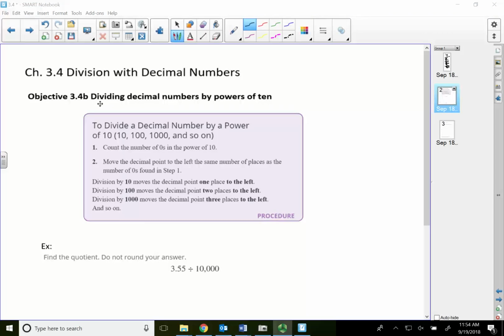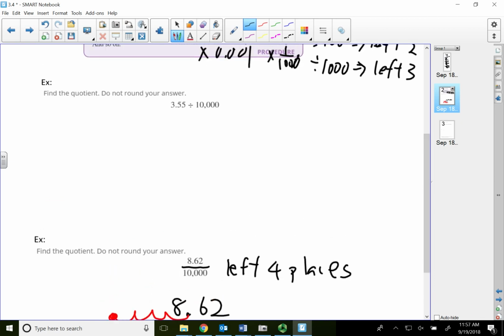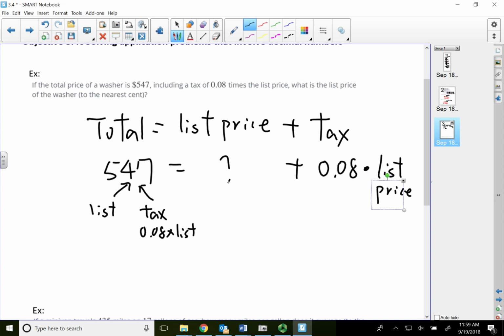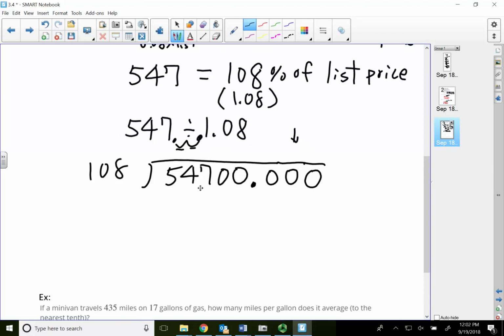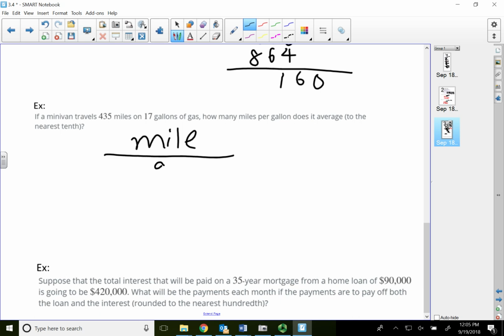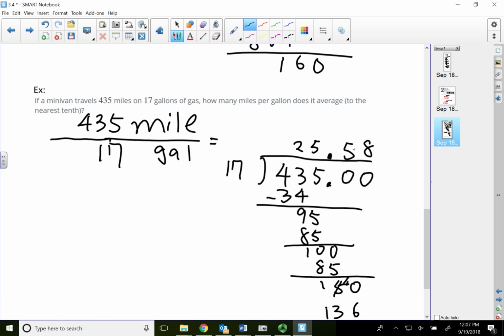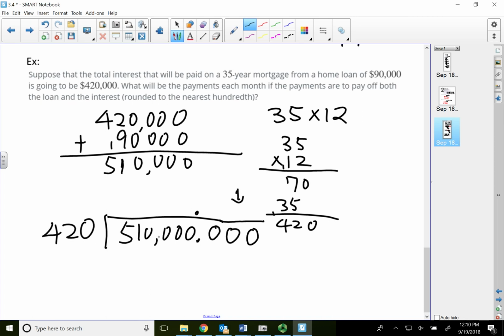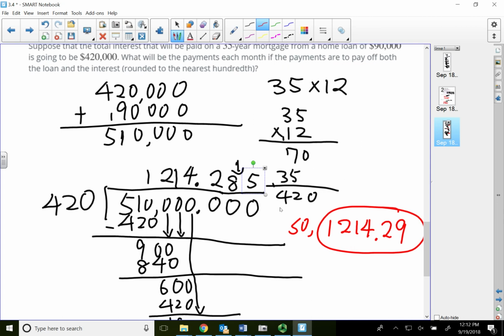106 3.4b_3.4c Power of ten_Application of decimal numbers